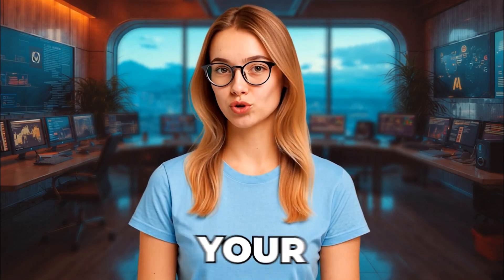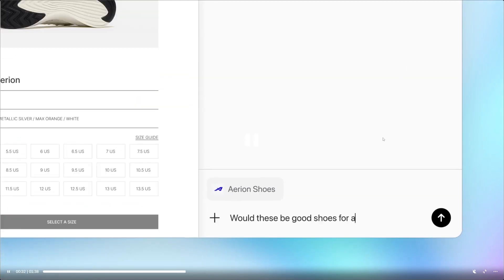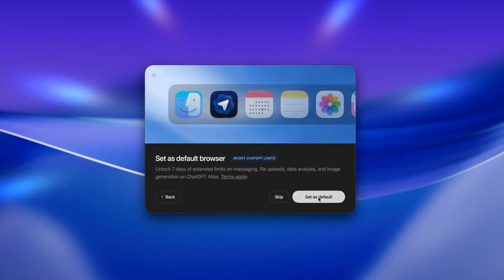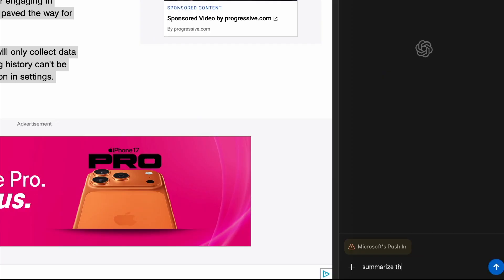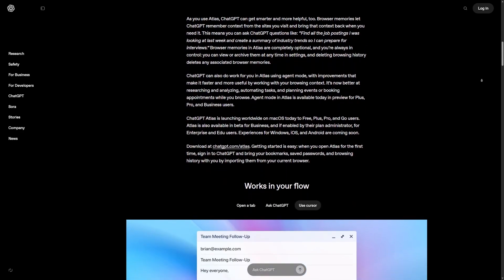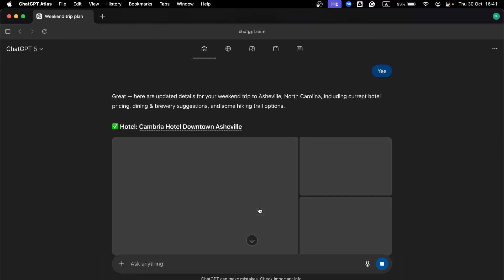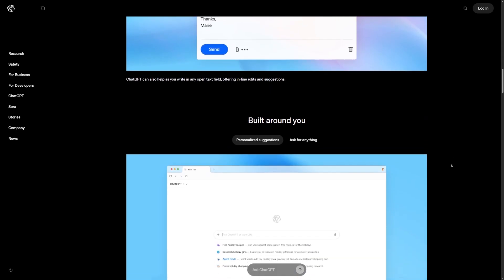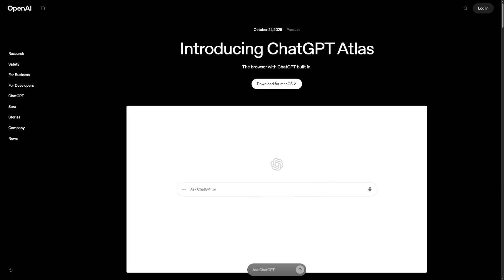This Browser Does Your Homework For You!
What if your browser didn’t just show you the internet—but actually helped you use it better? In this video, we break down ChatGPT Atlas, OpenAI’s revolutionary new browser that blends AI directly into your online workflow. From writing and reading to planning and executing tasks, this tool is making waves and might just replace Chrome for many.
We’ll guide you through everything you need to know: how Atlas integrates ChatGPT natively, how Agent Mode takes action on your behalf, and how personalized browser memory adapts to your unique habits. Whether you're a student, professional, or curious technophile, this video gives you a full walkthrough.
Explore how Atlas helps you summarize, rewrite, translate, fill forms, and even plan trips without ever leaving your tab. If you're ready to boost your productivity with AI-powered browsing, don’t miss this deep dive into what could be the future of the internet.